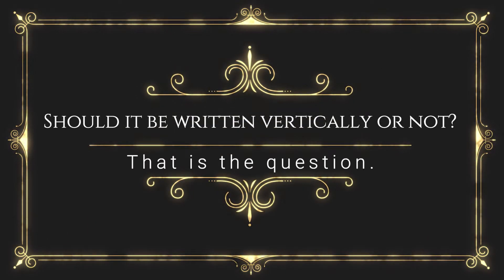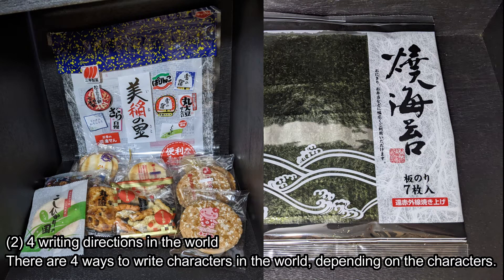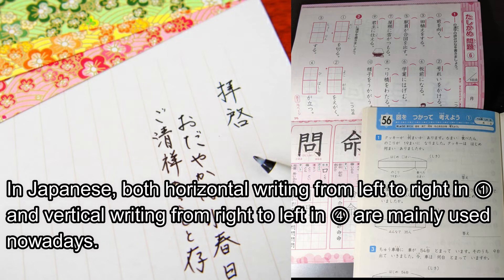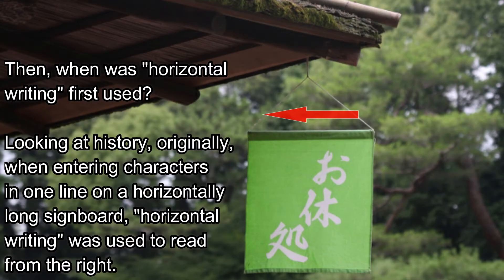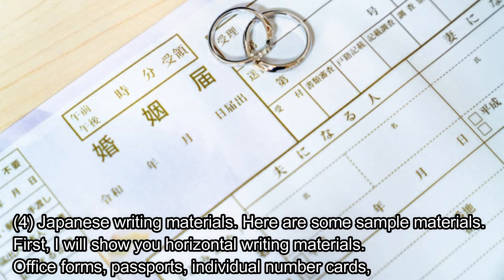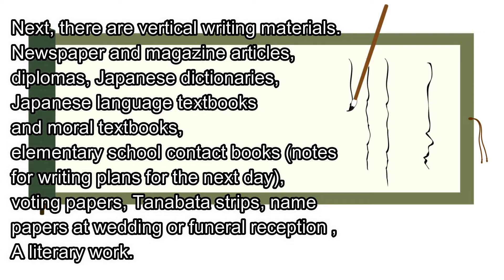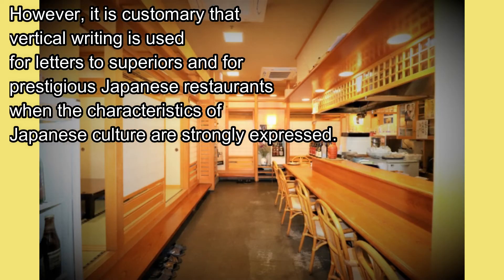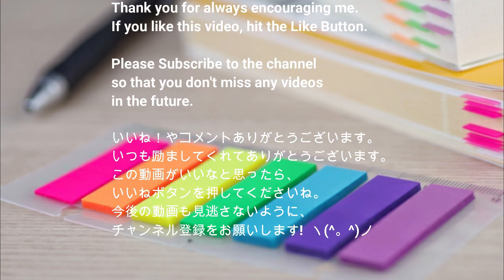Should it be written vertically or not?「どちらで書くべき？ 日本語の縦書きと横書き」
【Should it be written vertically or not? That is the question.】
【縦書きにすべきか、それともそうせざるべきか。それが問題だ】
 Contents: 🖍
(1) Introduction
(2) 4 writing directions
(3) History of Japanese writing  direction
(4) Japanese writing sample materials
(5) Summary